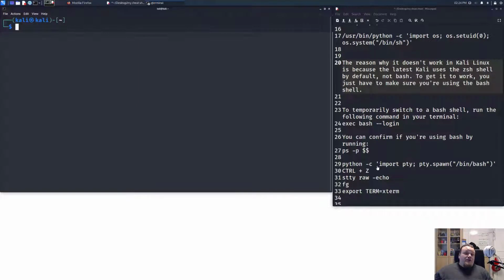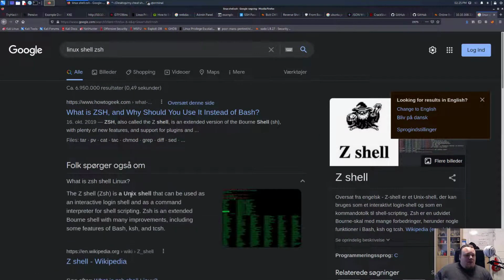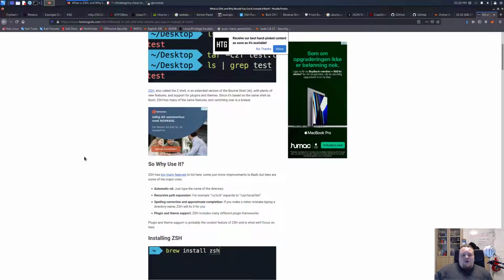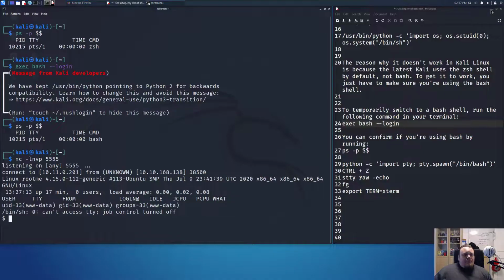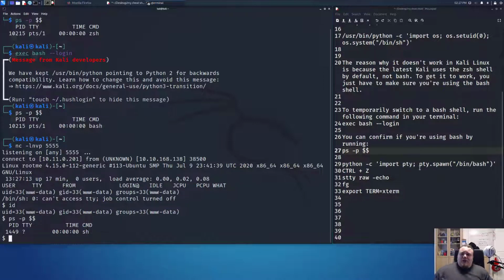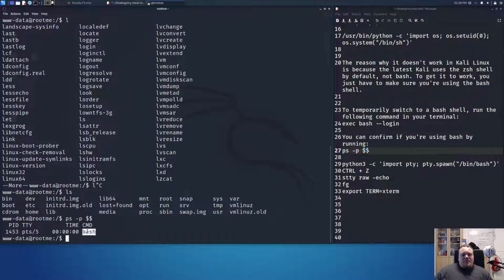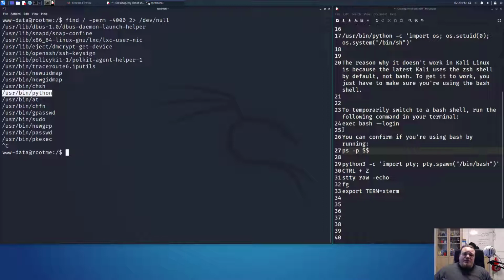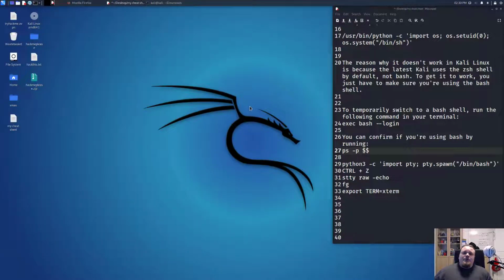How to upgrade a dump shell to a fully interactive shell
In this video I will show how you can upgrade your dump shell to a fully interactive shell.

Notes from the video:

The reason why it doesn't work in Kali Linux is because the latest Kali uses the zsh shell by default, not bash. To get it to work, you just have to make sure you're using the bash shell.

To temporarily switch to a bash shell, run the following command in your terminal:
exec bash --login

You can confirm if you're using bash by running:
ps -p $$

python3 -c 'import pty; pty.spawn("/bin/bash")'
CTRL + Z
stty raw -echo
fg
export TERM=xterm